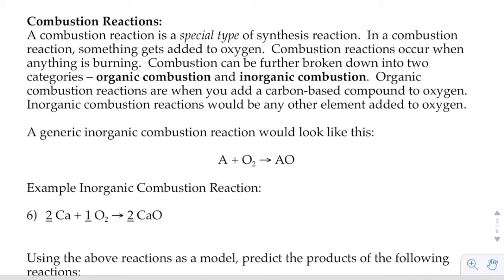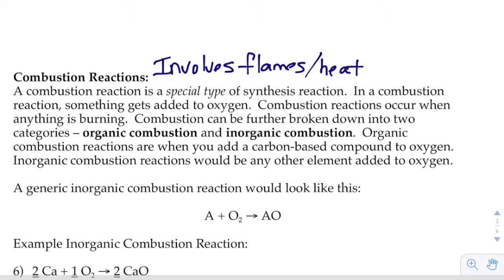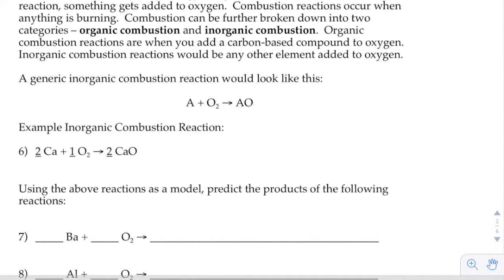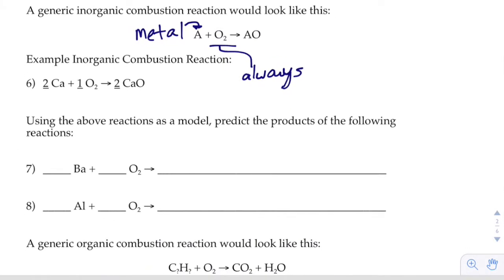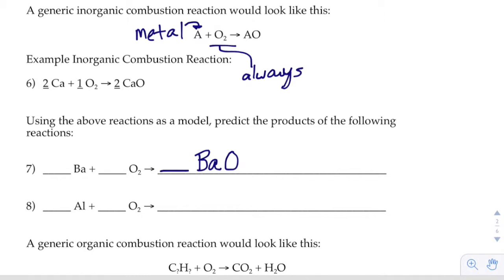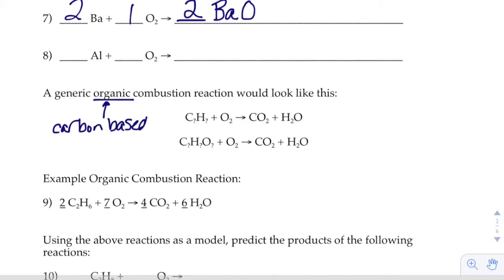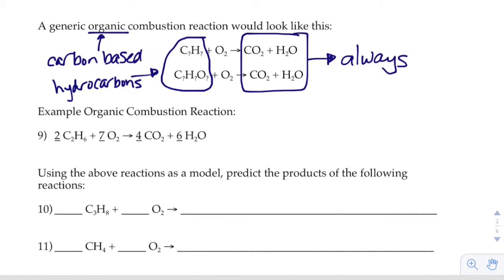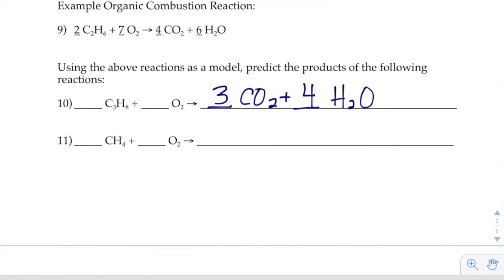Types of Reactions Combustion